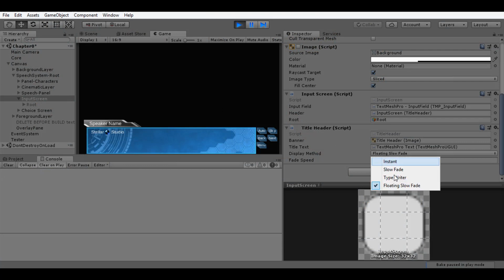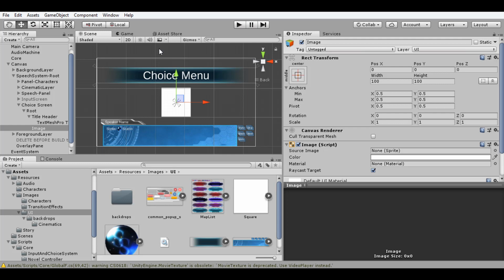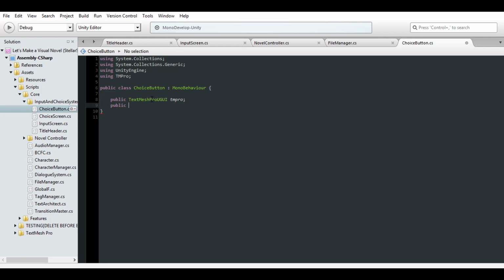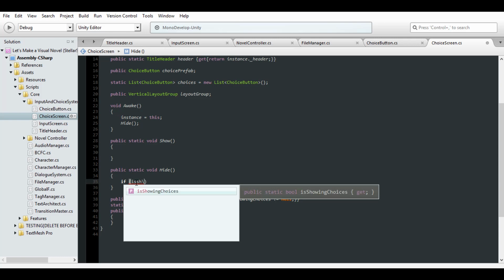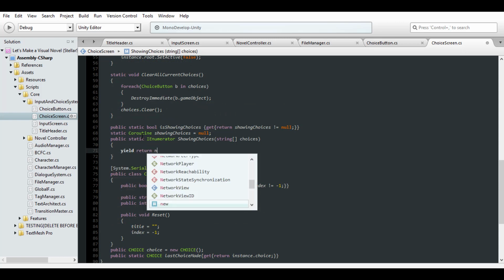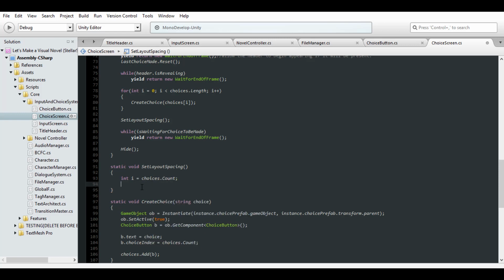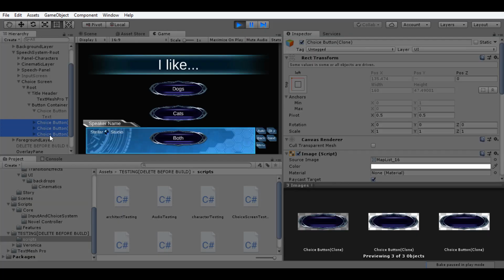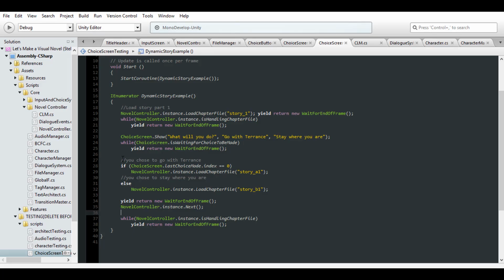Let's Make a Visual Novel 21 - Choice Screen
Allowing players to make choices in our visual novel by adding a dynamic choice screen to the project.